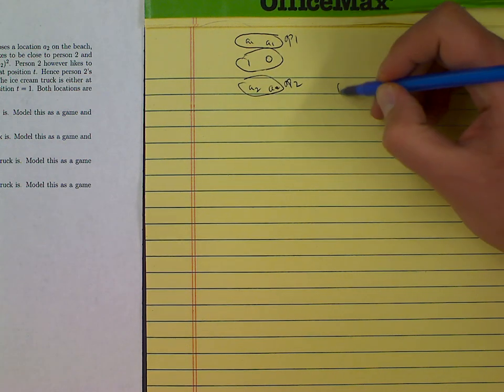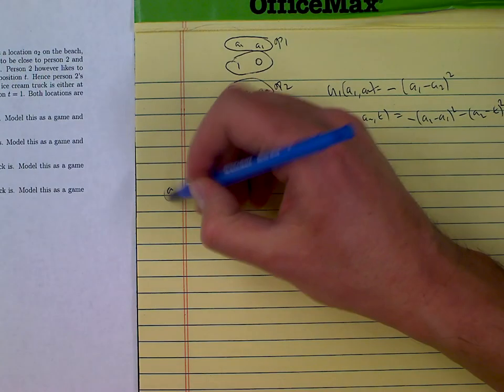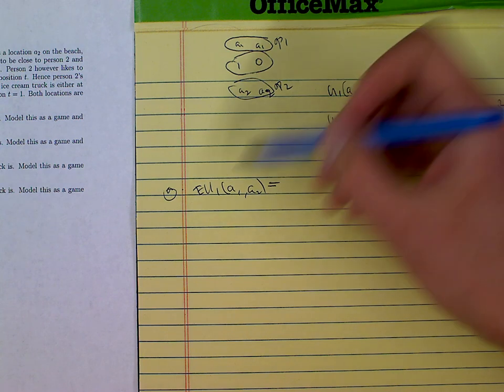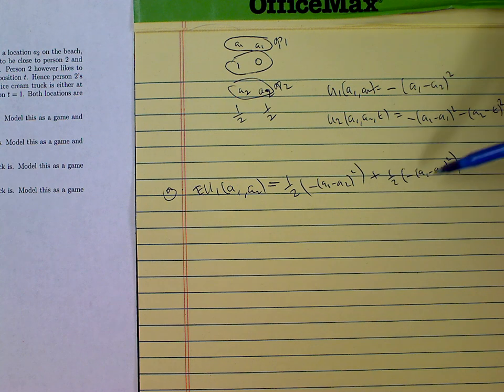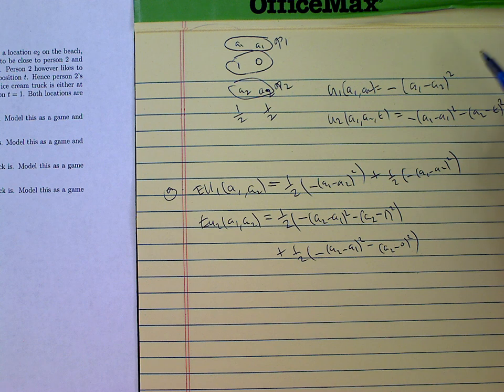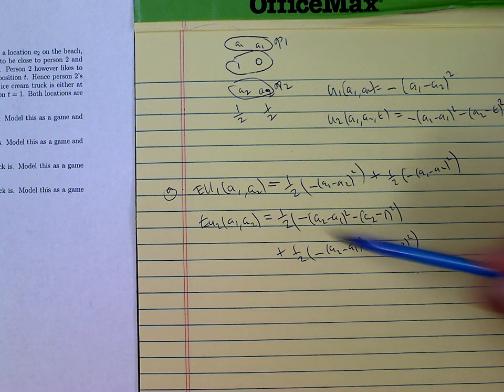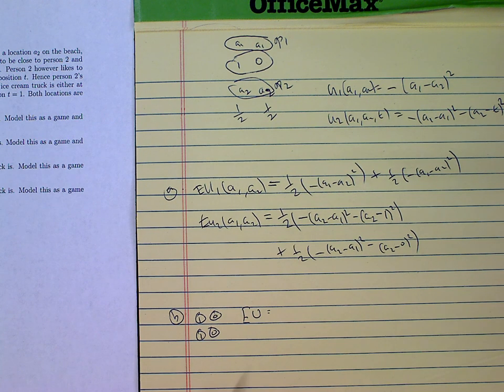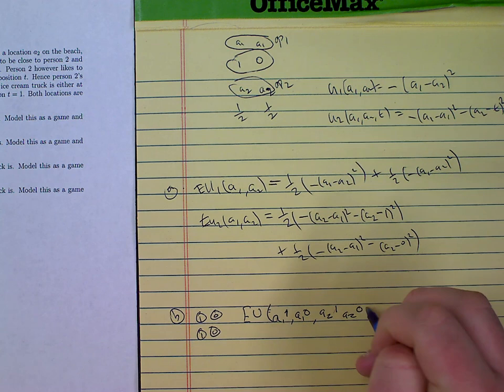PS 172 homework 3 video (another one)